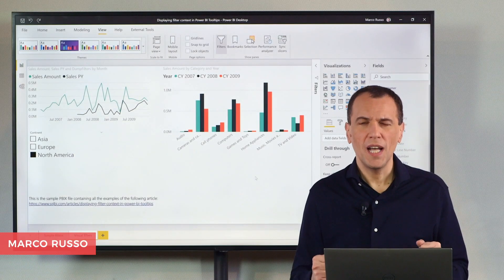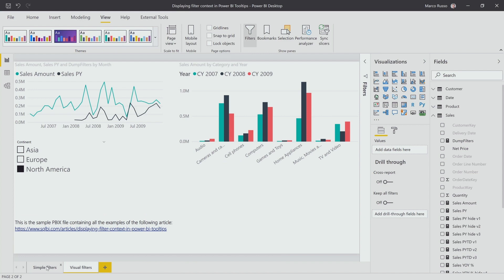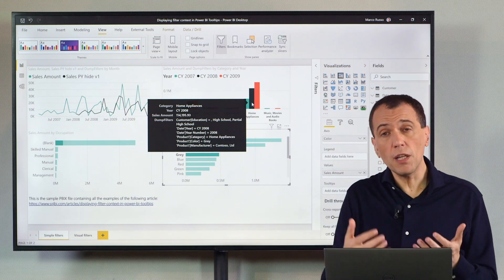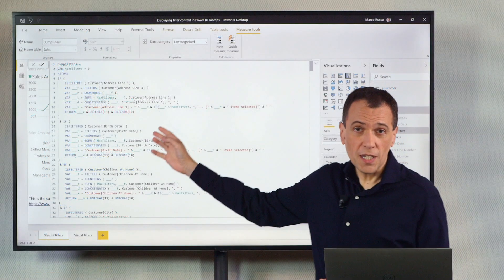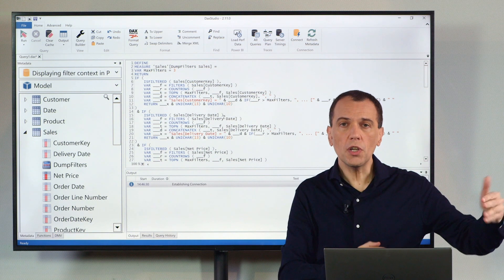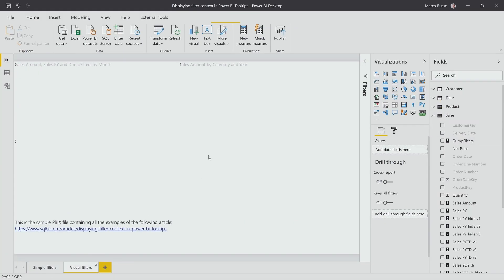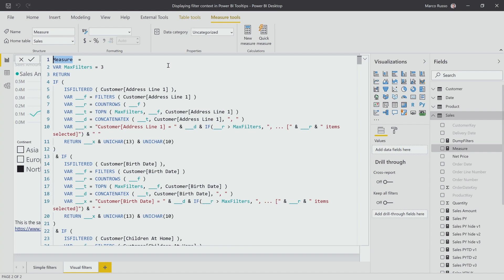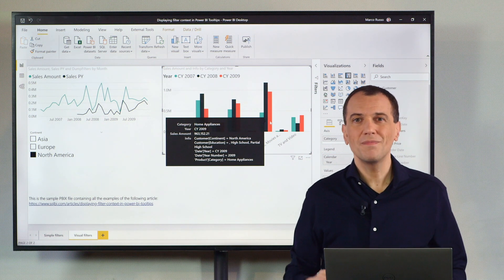Displaying filter context in Power BI Tooltips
Display the filter context applied to a calculation using a special DAX measure in Power BI Tooltips. Article and download